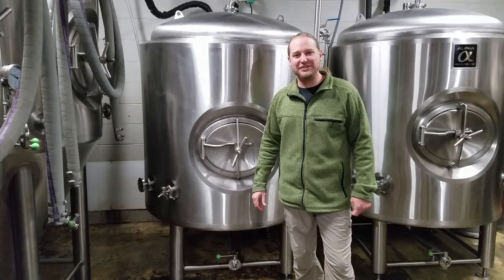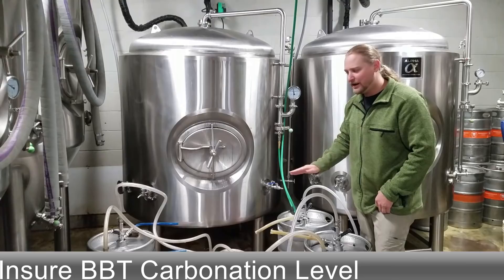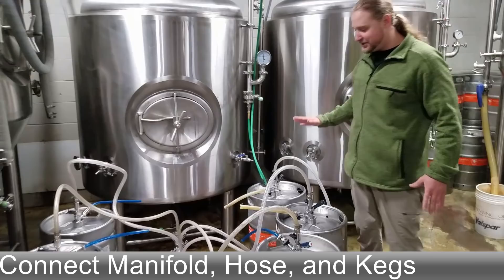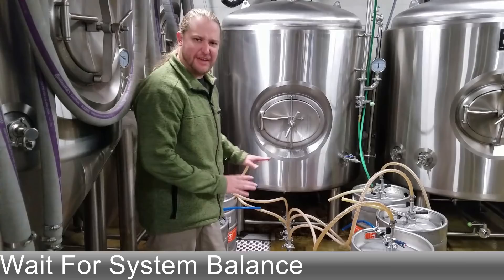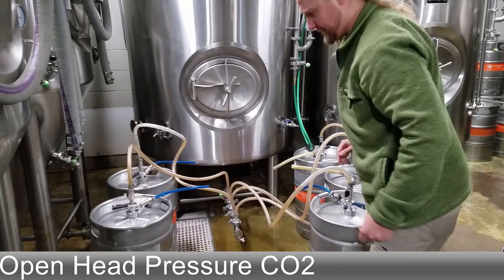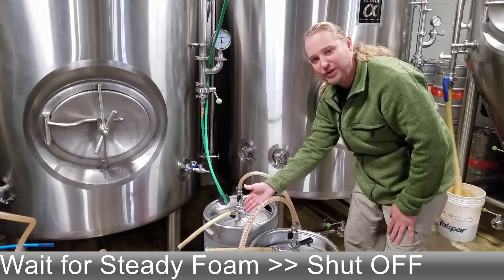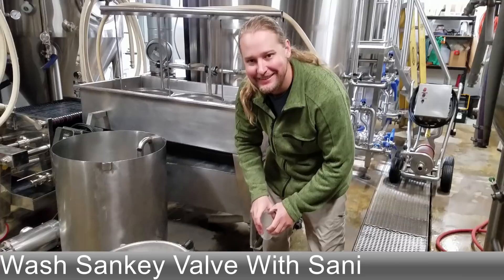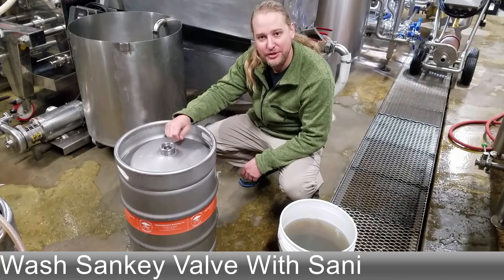KEG BEER!! How To: Microbrewery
How To Keg Craft Beer at a Microbrewery. Kegging Beer for Beer Brewery. Watch a Brewer give Tips on Kegging. Learn to Keg from a Brite Tank, Homebrewer to Masterbrewer Welcome!